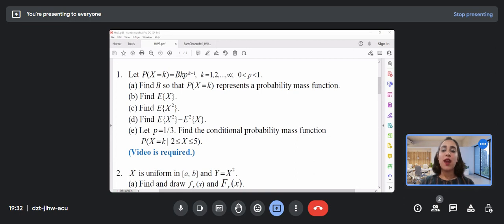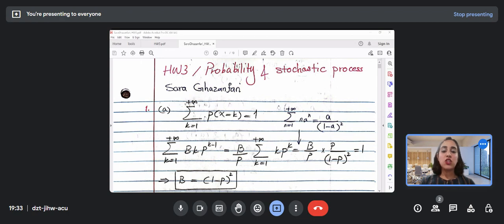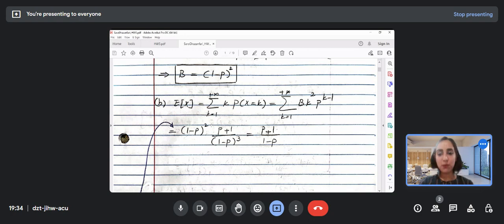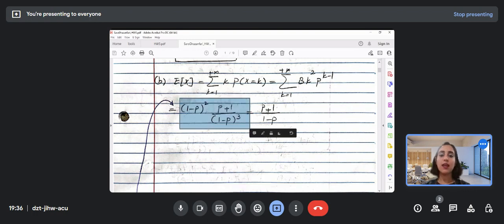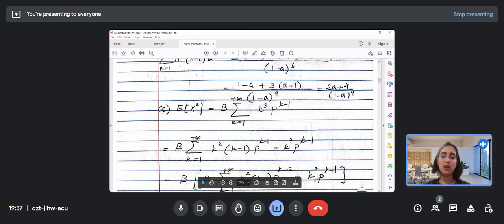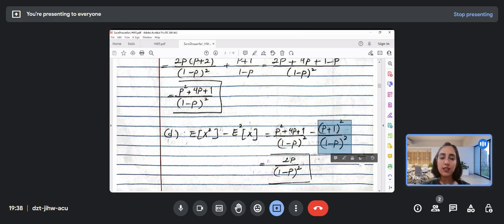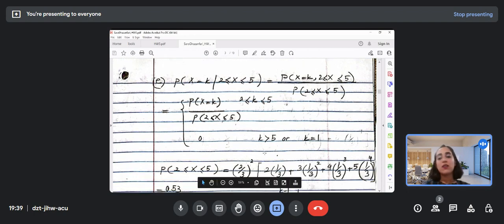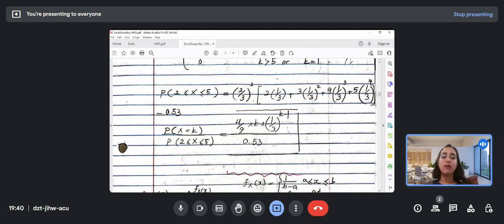Probability and Stochastic Processes, HW3, Q1